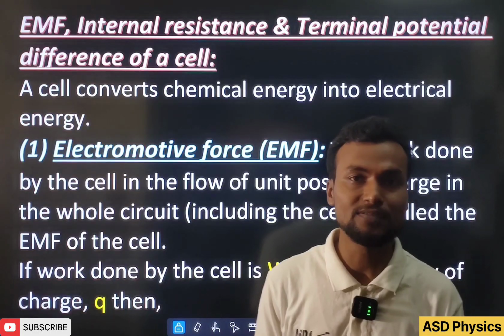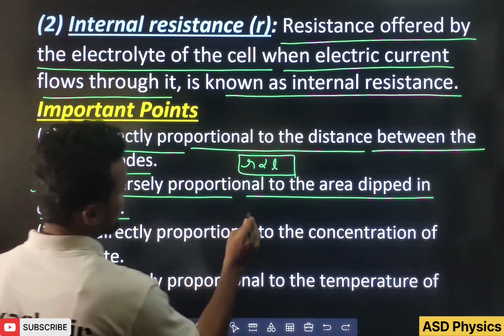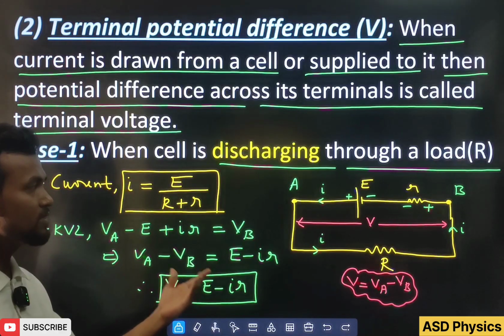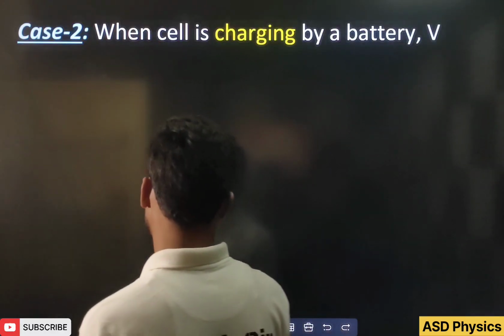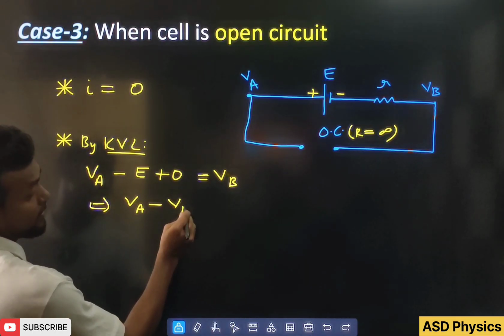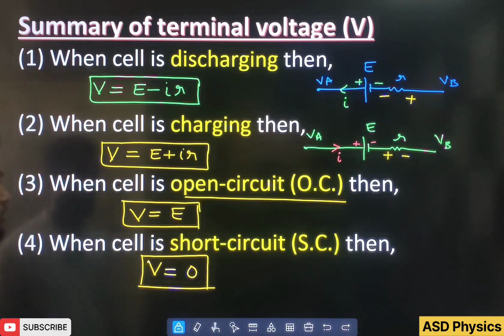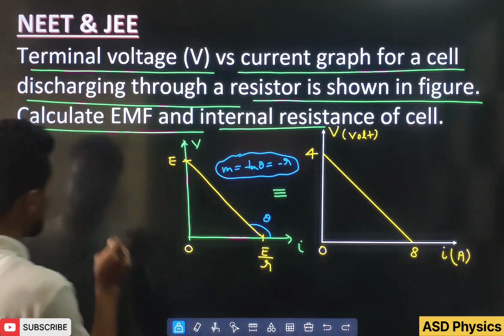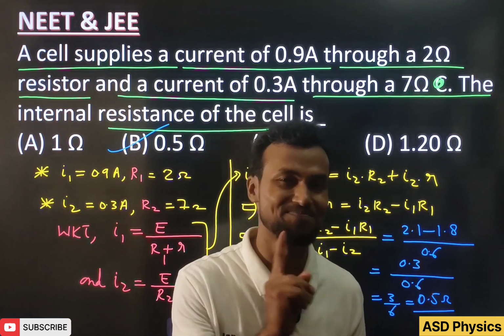CE-11 | EMF & Internal Resistance with Charging,Discharging,Open & Short Circuit Condition of Cell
Part-11 | 12th Current Electricity | EMF & Internal Resistance of Cell | Charging, Discharging, Open & Short Circuit Condition of Cell with NEET & JEE Questions | Akash Sir Physics

Timeline of Topics👇
00:00 | Introduction

00:17 | EMF of a cell with important points

03:43 | Internal resistance of a cell with important points

05:12 | Discharging of a cell with graph

13:47 | Charging of a cell

16:42 | Open-circuit of cell

18:39 | Short-circuit of cell

21:10 | Summary of terminal voltage of cell

23:04 | NEET 2022 & JEE_A current of 2A passes through a cell of EMF 1.5V having internal resistance of 0.15Ω. The potential across both the ends of the cell will be:

24:45 | NEET 2013 & JEE_The internal resistance of a 2.1 V cell which gives a current of 0.2A through a resistance of 10Ω is:

26:41 | NEET & JEE_Terminal voltage (V) vs current graph for a cell discharging through a resistor is shown in figure. Calculate EMF and internal resistance of cell.

28:15 | NEET & JEE_A cell supplies a current of 0.9A through a 2Ω resistor and a current of 0.3A through a 7Ω. The internal resistance of the cell is: